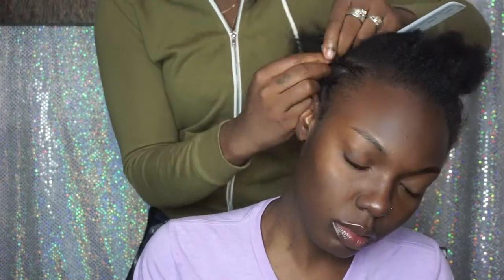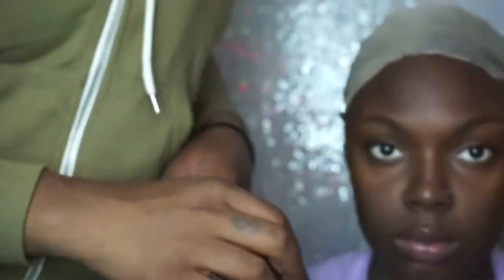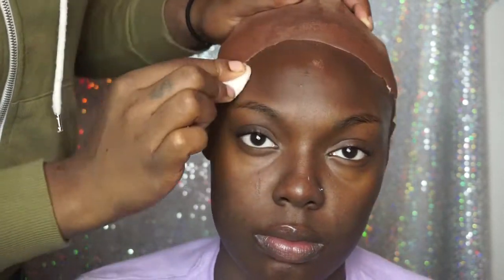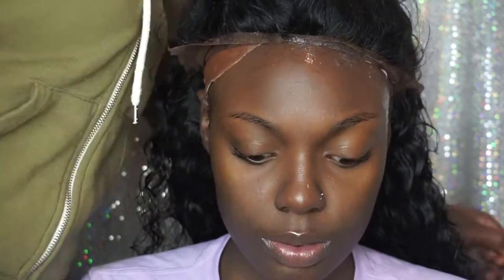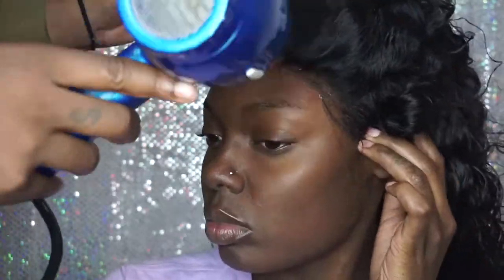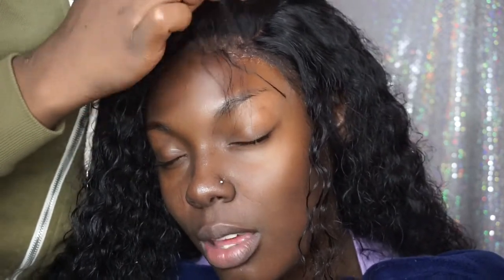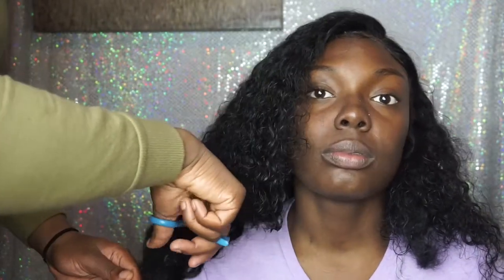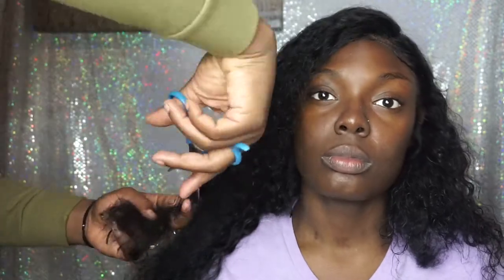Lace frontal wig installation no glue, no tape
personal IG:_londonchanel